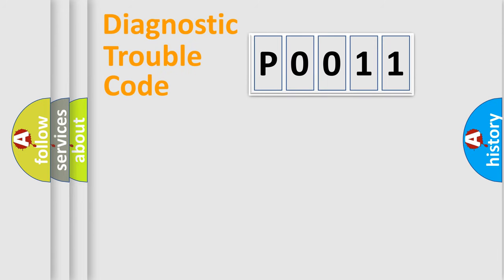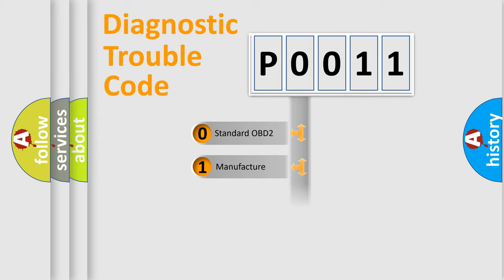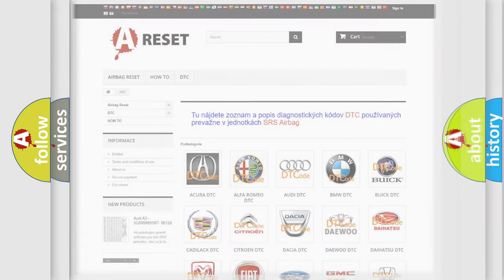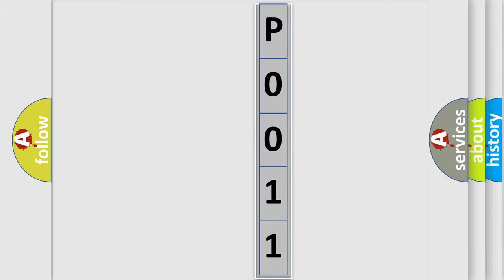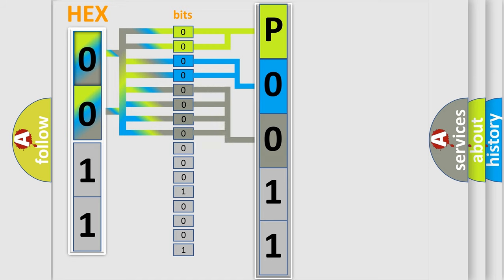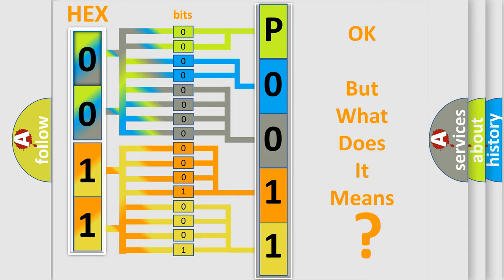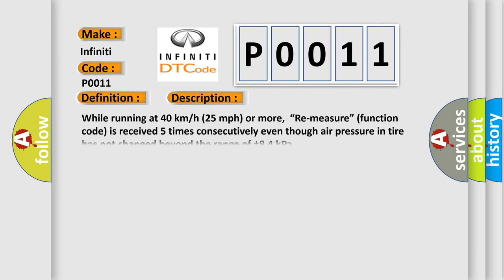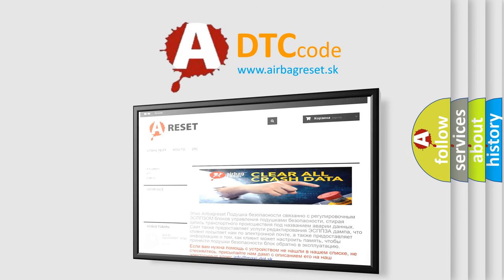DTC Infiniti P0011 Short Explanation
Contents:
0:21 Basic DTC analysis according to OBD2 protocol standard.
1:48 Insight into programming
2:58 A diagnostically understandable description of the Diagnostic Trouble Code
3:05 Basic error definition

Make:
Infiniti
Code:
P0011
Definition:
TPMS Invalid Status (Tire Pressure Sensor No.2)
Description:
While running at 40 km or h (25 mph) or more,“Re-measure” (function code) is received 5 times consecutively even though air pressure in tire has not changed beyond the range of ±8.4 kPa.
Cause:
Tire pressure sensorBCM